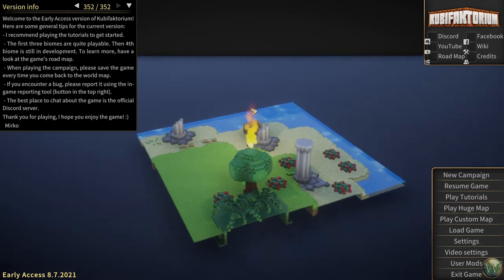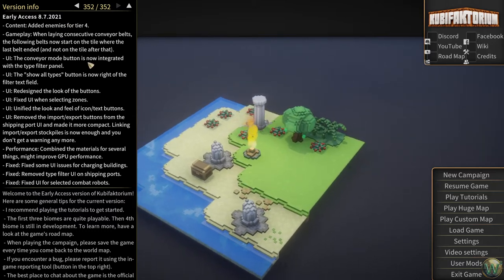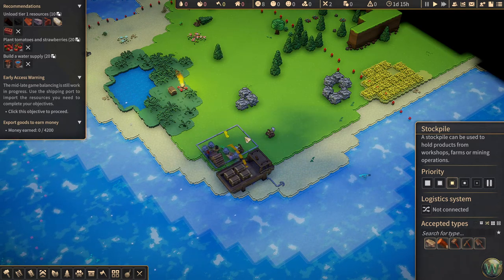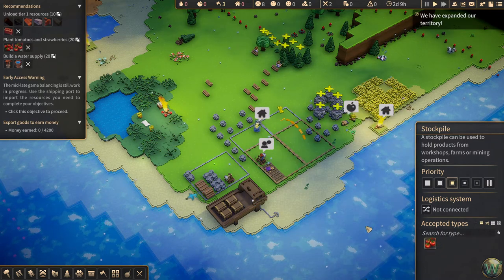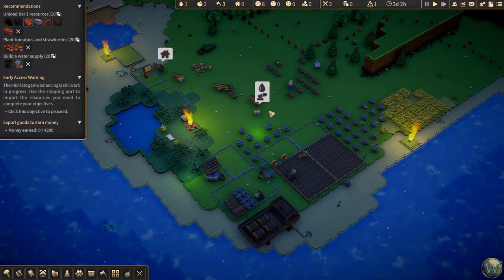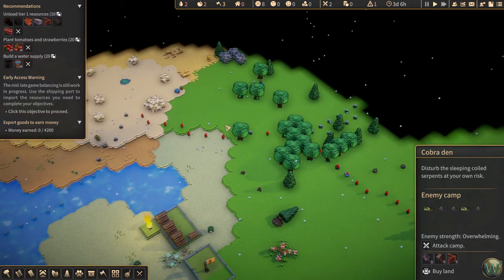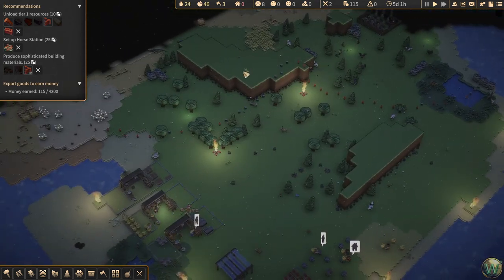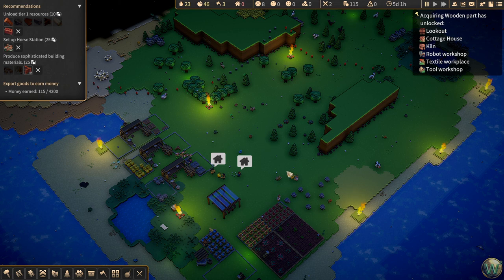Kubifaktorium, Huge Map, Episode 1: Covering the Basics - Let's Play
In this episode of Kubifaktorium, we take a look around the menu and then start a new "Huge Map".  We set up several of the basic processes to fulfill our colonists' needs and also set up some basic manufacturing.

Kubifaktorium is a game by solo-developer Mirko Seithe.  It is a voxel-graphics colony management game where you manage a group of colonists to expand your base, collect resources, and produce crafted materials.  In the mid and later game, it has some logistic and automation components which add to the fun.